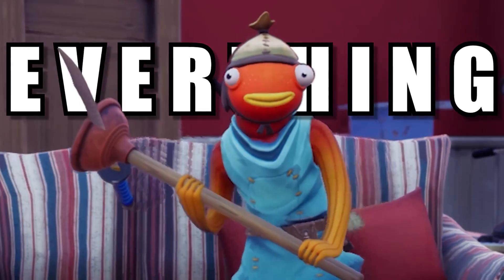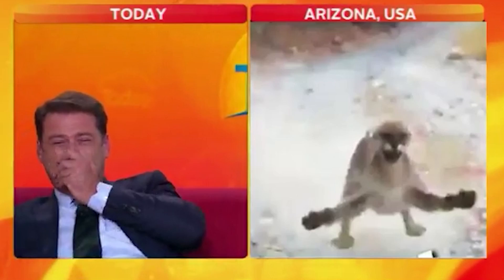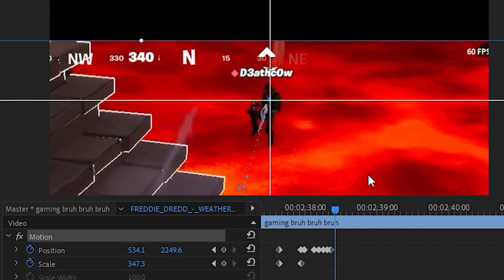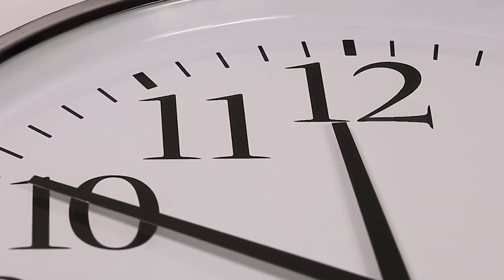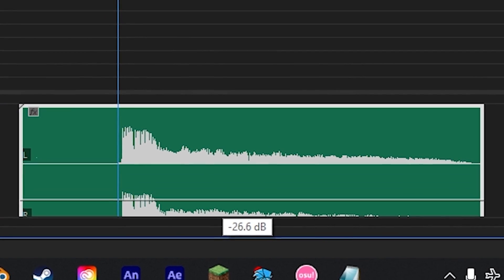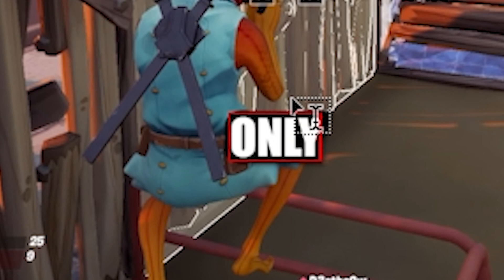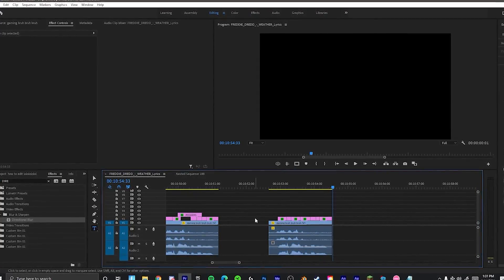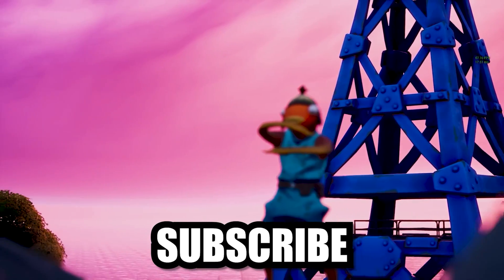HOW TO EDIT GAMING VIDEOS [PREMIERE PRO TUTORIAL]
b r u h

My Gear

Cool people in the video :D

Time Thingies
0:00 - 0:48 Intro
0:49 - 2:06 Cutting Video
2:07 -  3:36 Tracking and Zooming
3:37 - 6:08 Music and Sounds
6:09 - 7:09 Singing Fish and Short Thingy
7:10 - 9:53 Subtitles
9:54 - 10:34 Outro

ignore tags thank you

comment poop fart